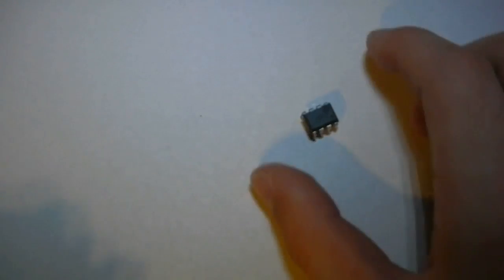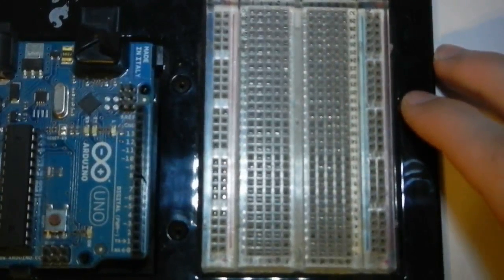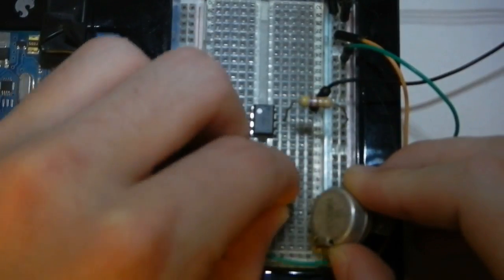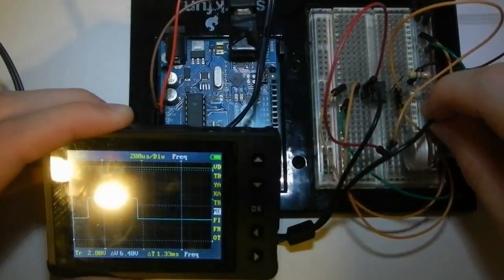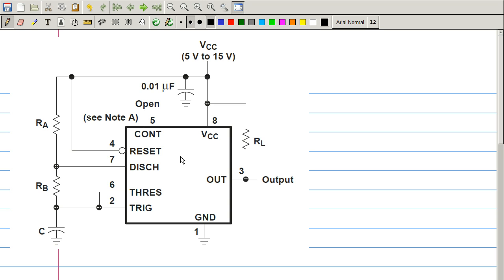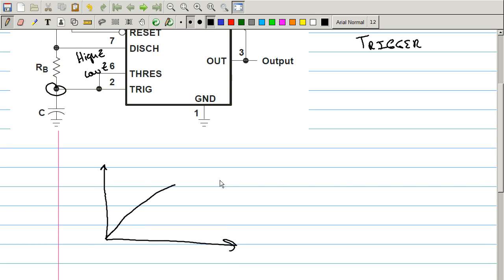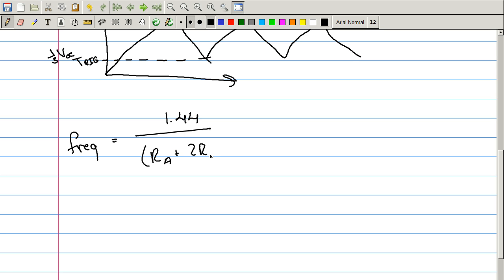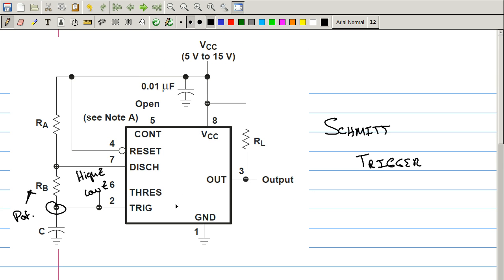On A BreadBoard: 555 Frequency Generator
Today on On A BreadBoard, we look at using the 555 timer chip in asatable operation, or as a frequency generator.